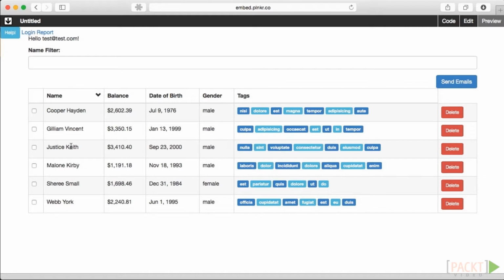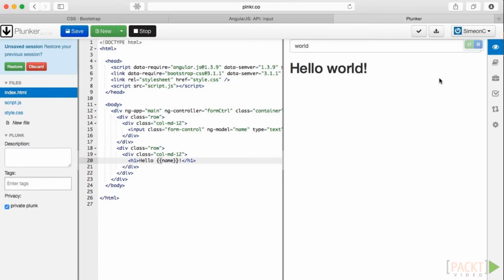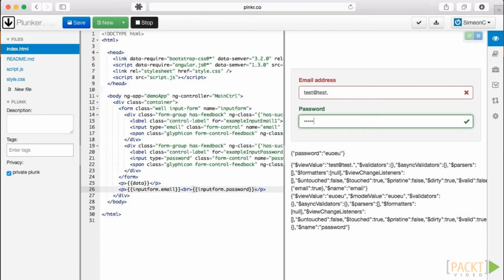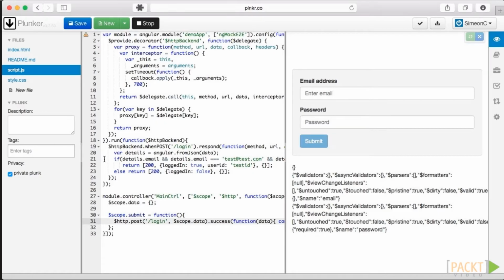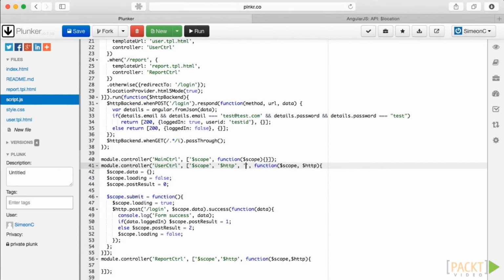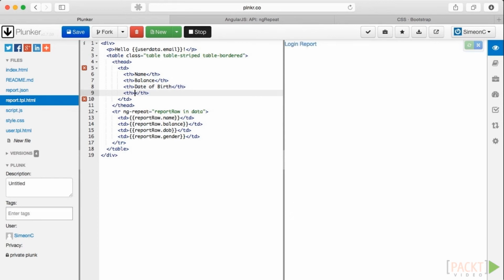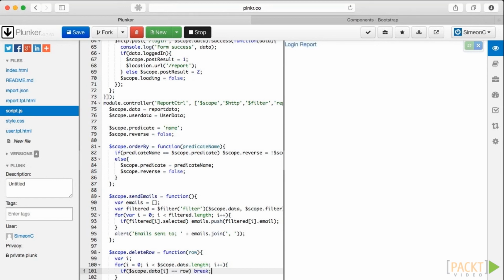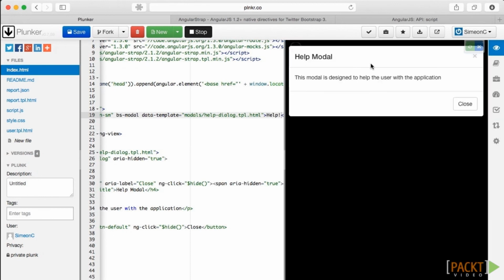Web Development with AngularJS and Bootstrap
Leverage the power of AngularJS and Bootstrap to develop a functioning web application
Explore the world of open source AngularJS libraries
Understand how to create your own custom components

Learning
Explore the documentation for AngularJS and Bootstrap
Navigate through the basic steps to get going with AngularJS and Bootstrap
Use AngularJS and Bootstrap to validate and display feedback on forms
Display multiple views without needing to refresh the page
Implement AngularJS’ AJAX POST and GET functions to send and receive data
Excel at one way and two way bindings to display and store data from the user
Display repeating data dynamically
Create filters to format data according to your expectations
Utilize third-party modules to improve the look and feel of your application

About
AngularJS is an open source JavaScript library built by Google that allows you to extend and dynamically change HTML. Bootstrap is an open source set of styling rules and components built by Twitter to make building web pages quick and easy. With AngularJS and Bootstrap joining forces, we get tools to quickly and easily create interactive and dynamic websites that look and behave similar to popular websites.

This video course will take you through a journey of building your first web application with AngularJS and Bootstrap. Each video will build on the functionality already learned in the previous video, always leaving you with a new feature of the running application.

Starting with no knowledge of AngularJS or Bootstrap, you will build up your knowledge through practical examples covered throughout the course. You will cover topics including external libraries to improve the ease of use, dynamic data bindings, dynamic styling, multi-view pages, form feedback, and AJAX form submission.

By the end of the video course, you will be able to successfully build a fully functioning web application.

The video course is demonstration-based, and will walk you through the process of building a basic AngularJS and Bootstrap site.

Getting Started: Strapping Your Boots
Course Overview
Using AngularJS with Bootstrap
Getting Started; “Hello, World”
Asking Users in a Good Way; Getting Inputs
Introducing the Input
Validating Inputs
Taking a Closer Look at ngModel
Bonus: Angular-Better-Placeholders for Open Source UX
You Shall Not Pass! Respecting Requirements
Conditionally Disabling Buttons
Dealing with Forms
Submitting a Form via Ajax
Submission Feedback
Turning a New Leaf; Adding a Second Page
Routing – What, Why, and How
Routing Events
Sharing Data between Routes
Bonus – Animating the Route Changes
I Can See!! Displaying Data
ngRepeat – What and How
Filters for Display
Advanced Repeating
Shiny Trinkets! Adding Visual Spice
An Introduction to AngularStrap
Using AngularStrap 2